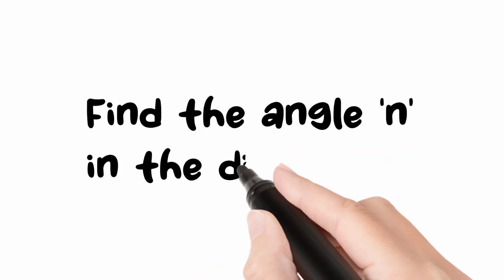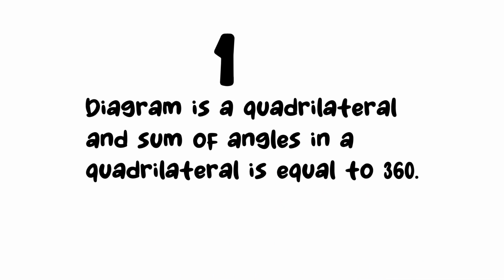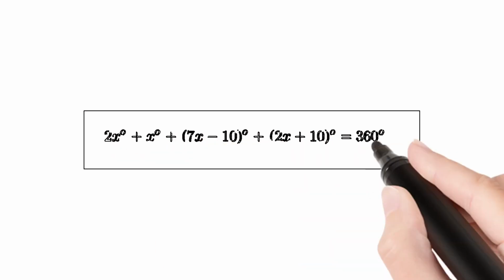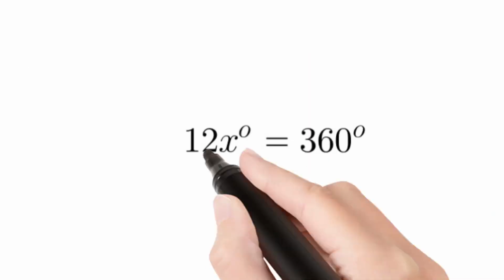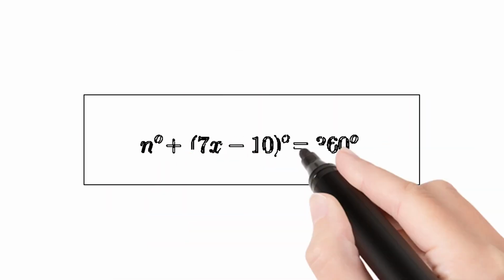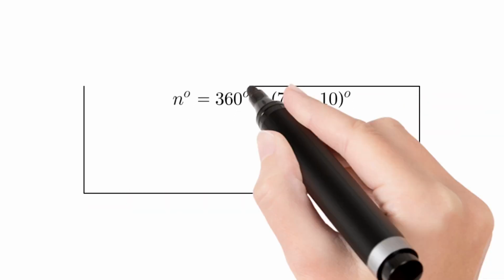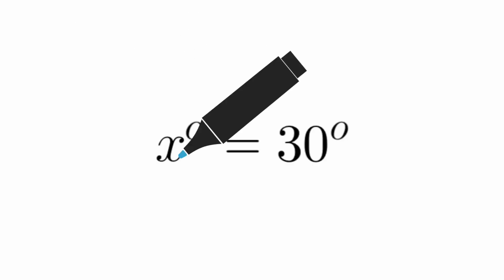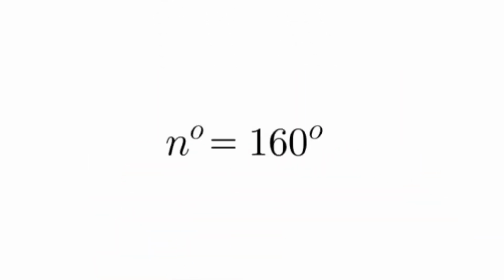Cracking PCE 1996 (25)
In this video we discuss how to find an external angle in a quadrilateral when the other angles are in algebraic form this is very important in gmat, utme , gre , ged, wassce , post utme , gsce , jamb , neco , math Olympiad , cowbellpedia and other exams. This video is designed to serve as a guide.thanks